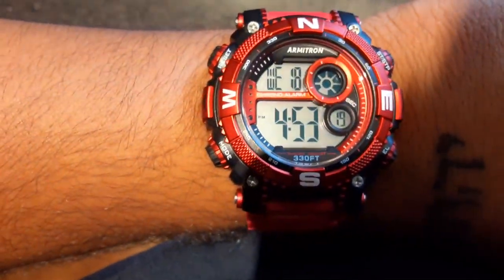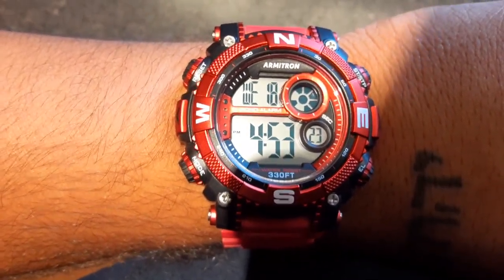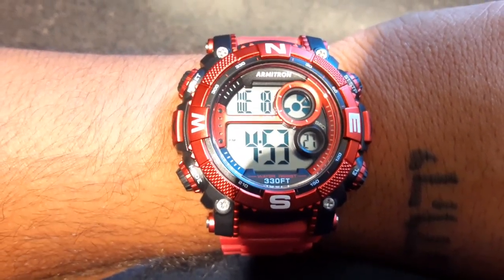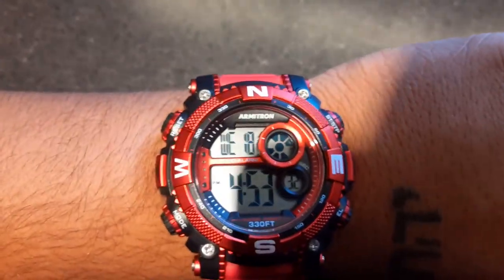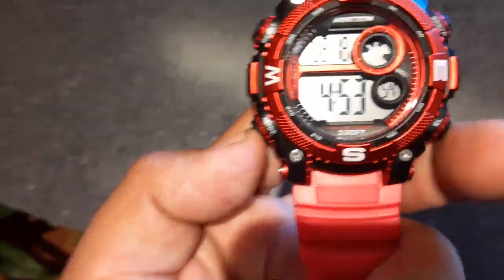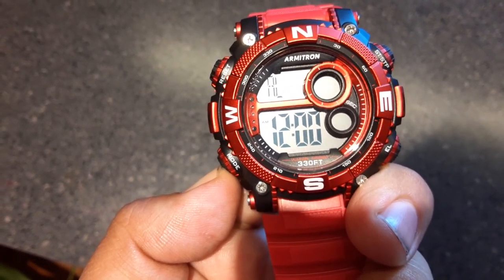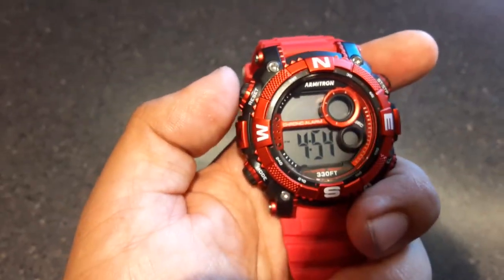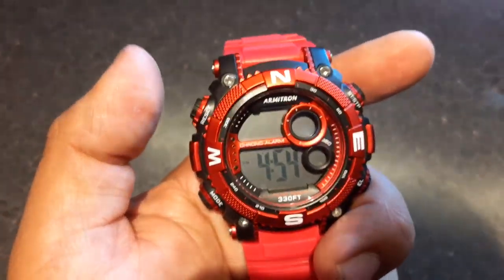How to set armitrion 4 button watch in 30 seconds